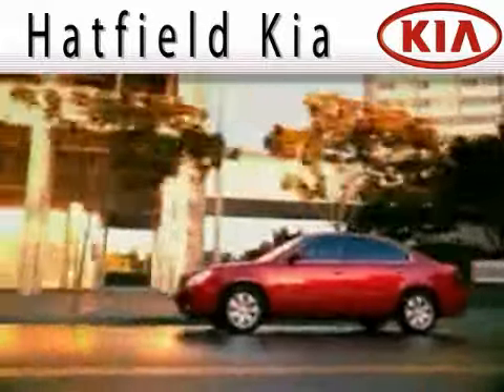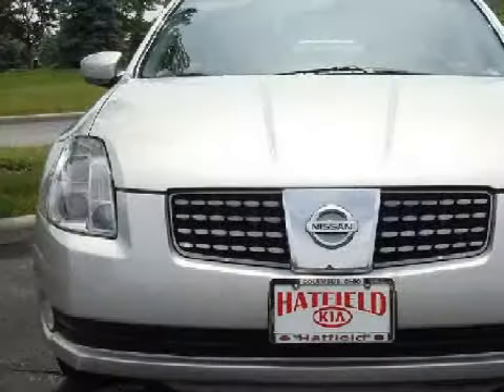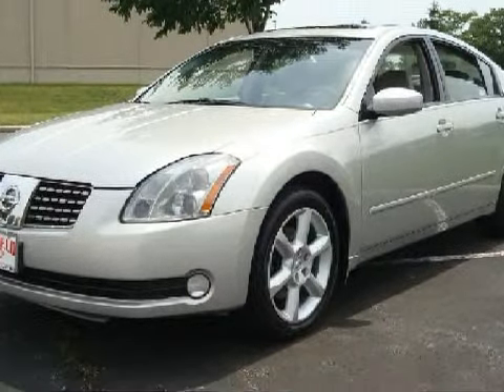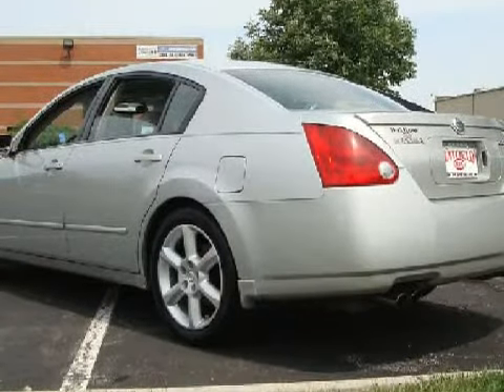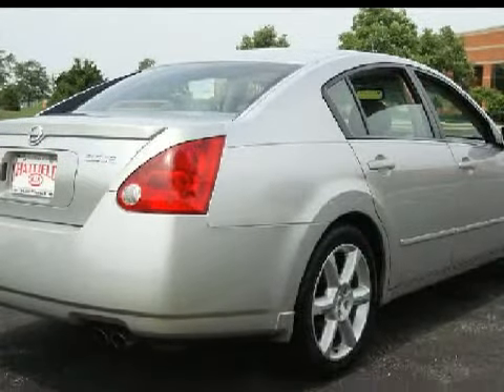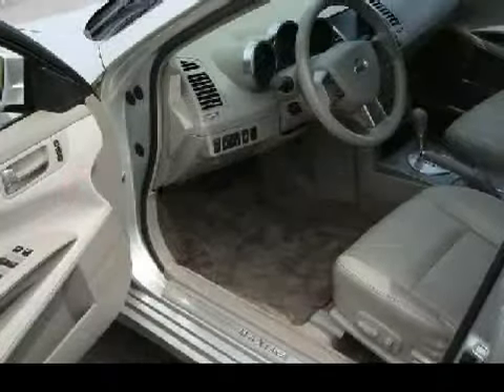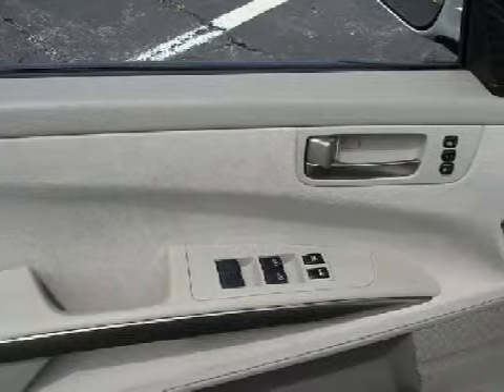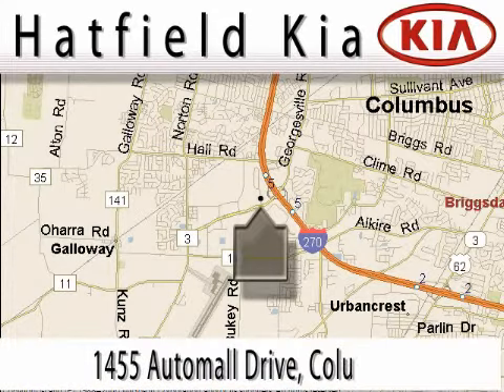Pre-Owned 2004 Nissan Maxima Columbus OH 43228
Hatfield Kia
 1455 Auto Mall DriveColumbus
 Columbus, OH 43228

 Year: 2004
 Make: Nissan
 Model: Maxima
 Engine: 3.5L V-6cyl

 Exterior: Silver
 Miles: 68,280
 Interior: Gray